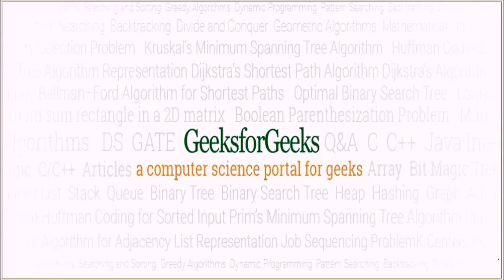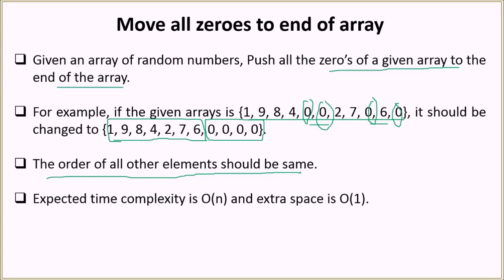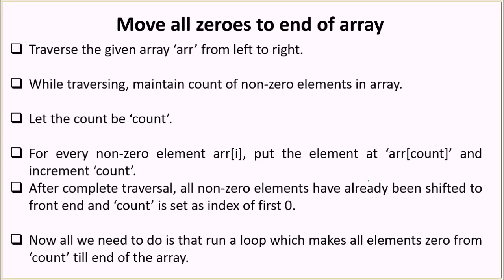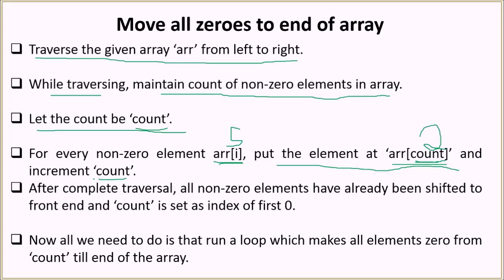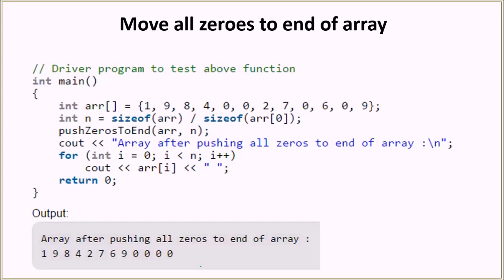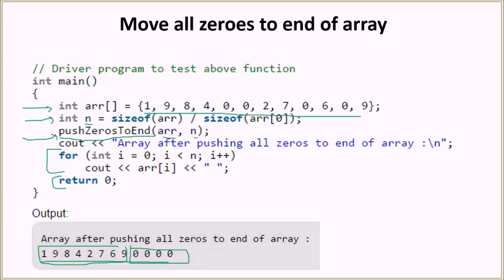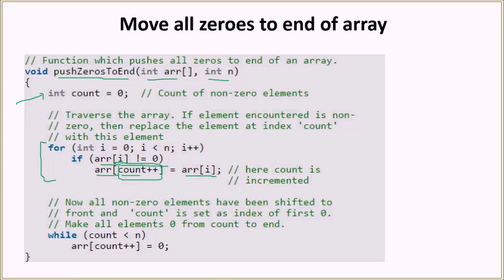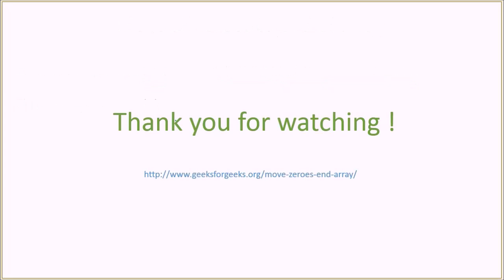Move all zeroes to end of array | GeeksforGeeks